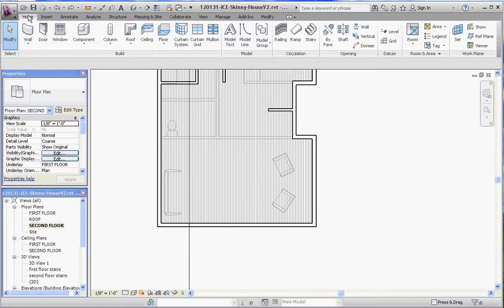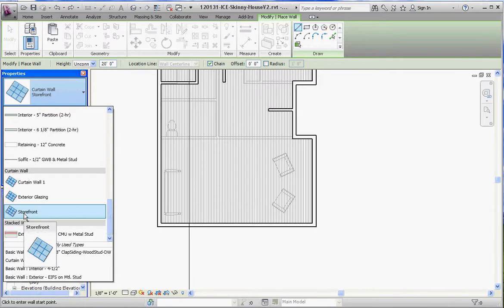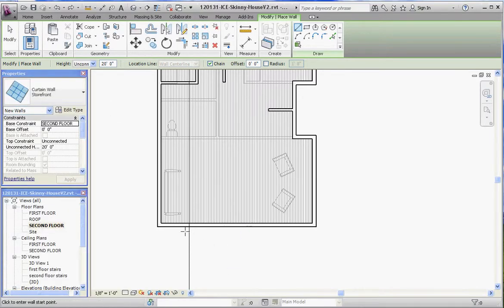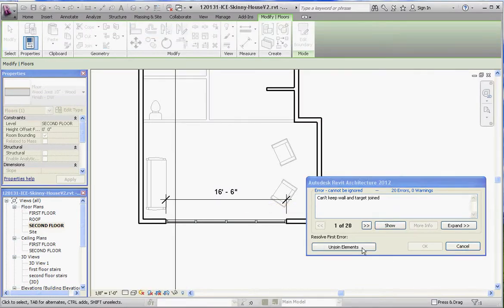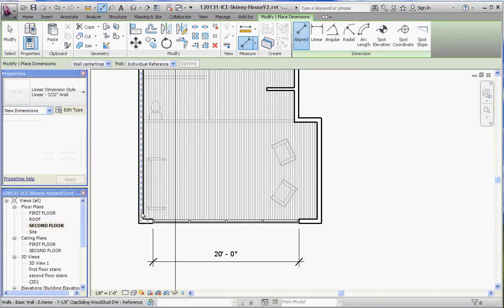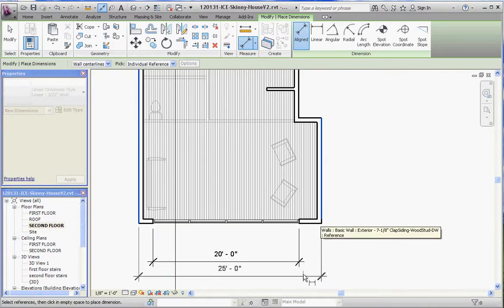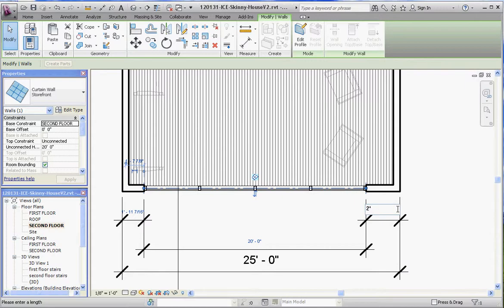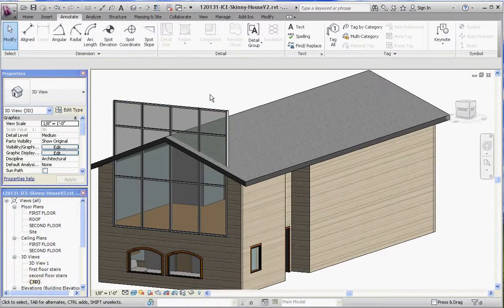Revit, Project Basics - Curtain Wall Part 2, 1st Floor Plan, Store Front Curtain Wall in a Wall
Revit Architecture, Week 5 Assignments, Curtain Wall Part 2, First Floor Plan View, Store Front Curtain Wall, Like a Window Wall in a Already Created Wall in your Model.

This video provides instruction on how to add a Storefront Curtain Wall in a Revit home model. Consider options such as Curtain Wall 1 and Exterior Glazing, Store Front Curtain Wall is more automated with internal options embedded in it such as glazing and mullions, draw from a floor level, plan on trimming it up.